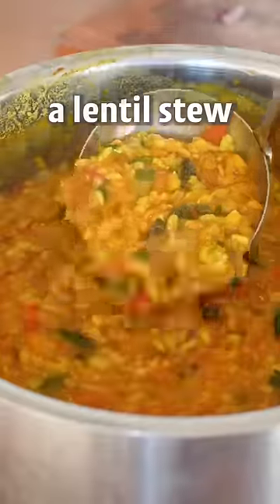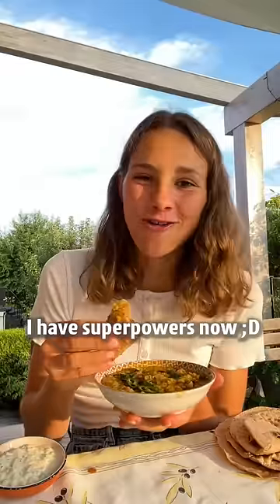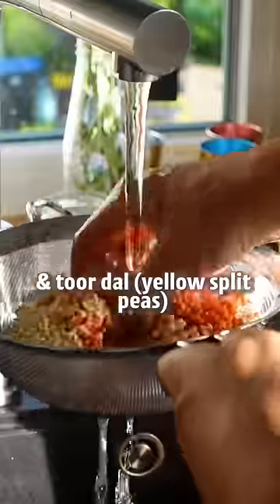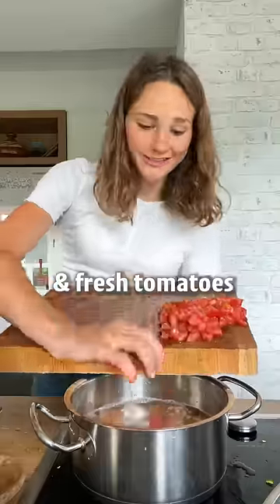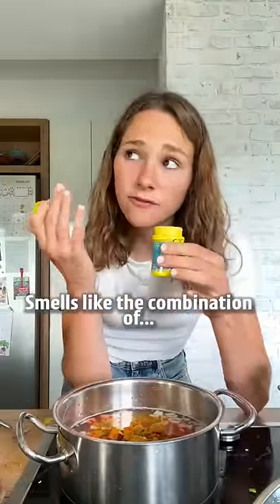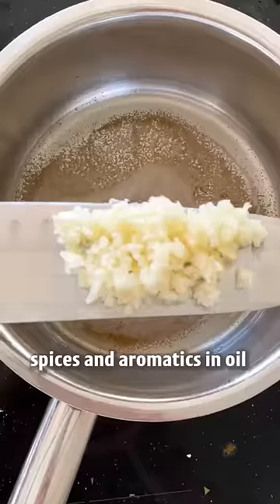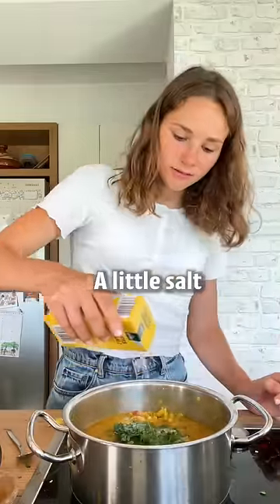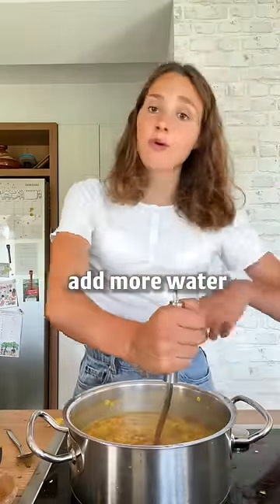This is better than pasta! 🫶